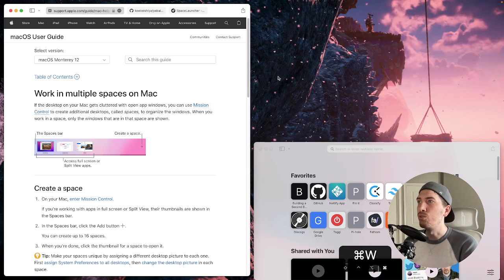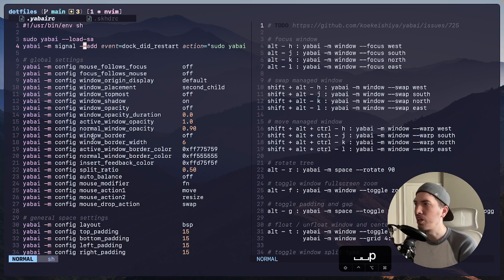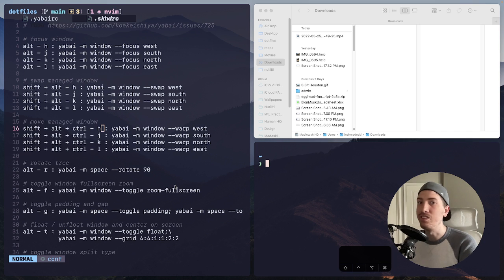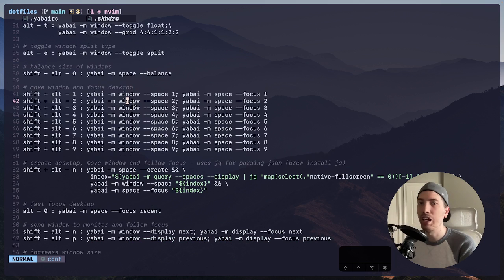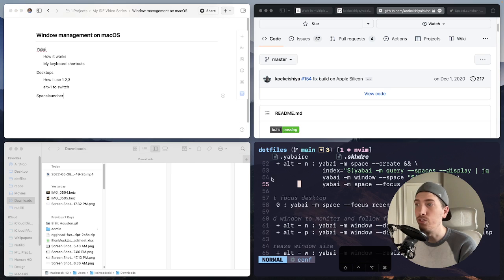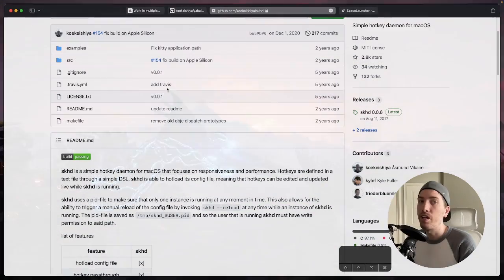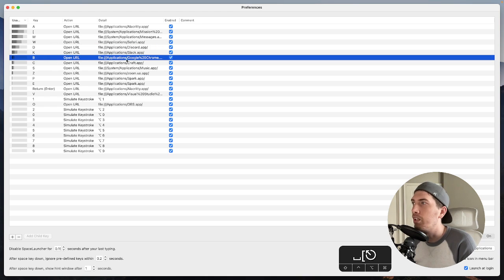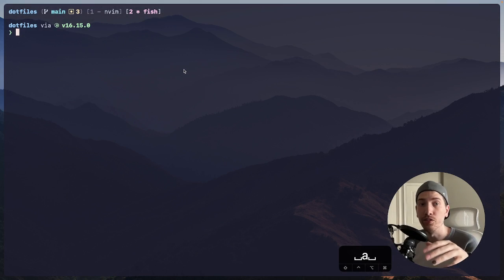Blazing Fast Window Management on macOS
An overview of how to manage macOS windows and desktops at blazing speeds!